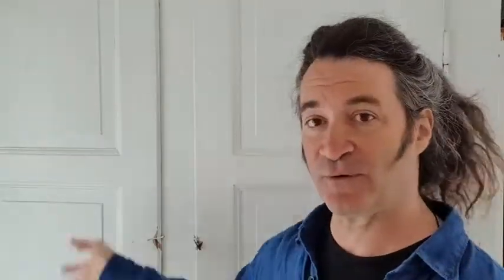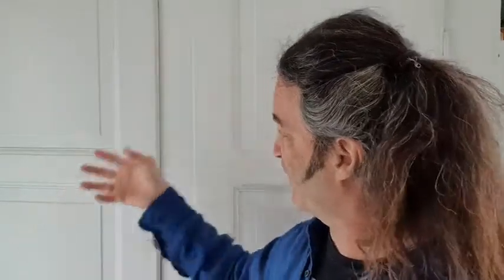whiteboard - how to plan, design, present